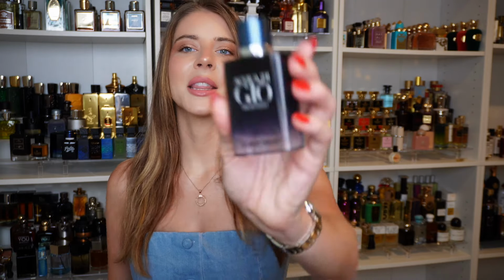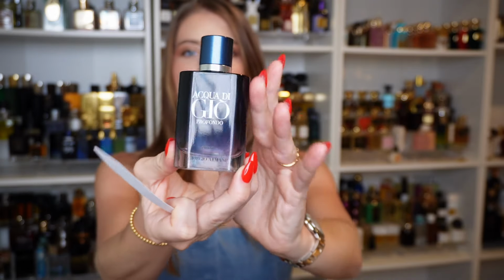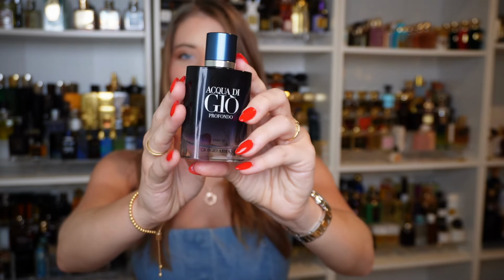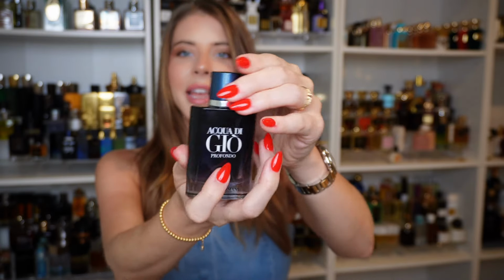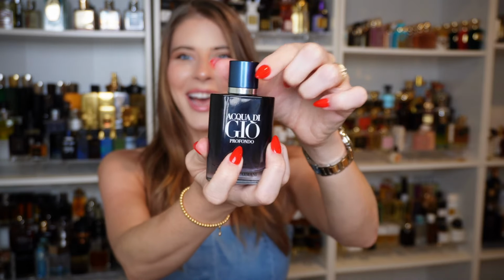NEW ACQUA DI GIO PROFONDO PARFUM FIRST IMPRESSIONS 2024 | THE BEST ACQU DI GIO EVER???